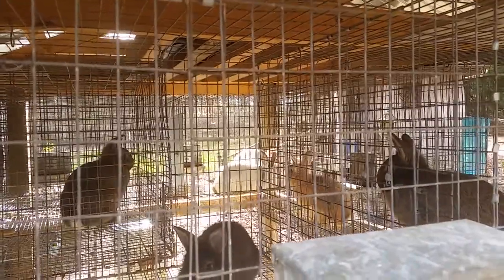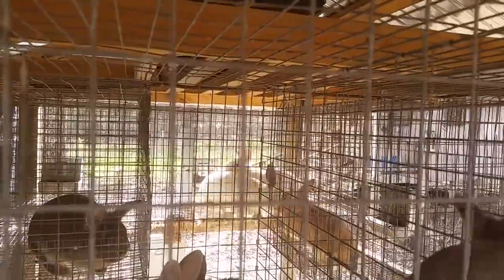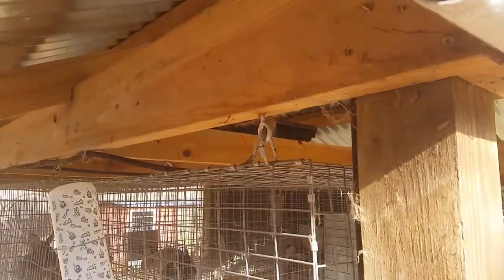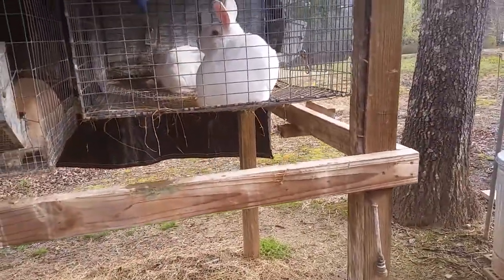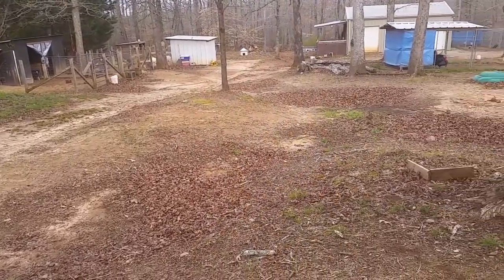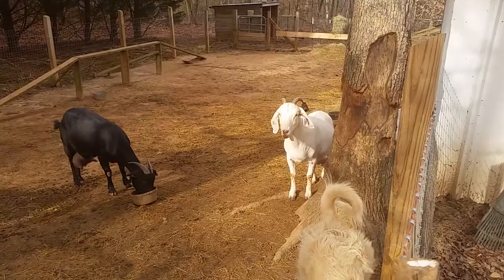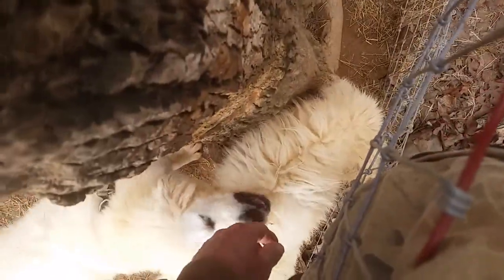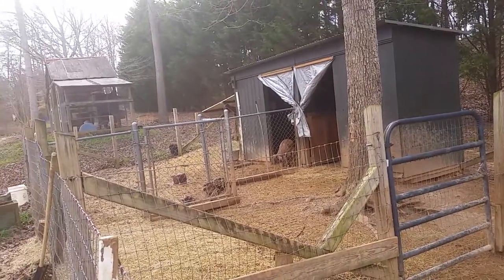Mating rabbits and update on the homestead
This is our meat rabbits mating you will see once he mates her he will fall off I'll leave them in there for a day some people say not to leave them in there for more than 20 minutes but I have left my girls in with my boys at least 6 hours and never had any problems